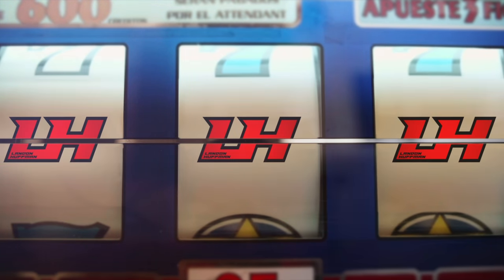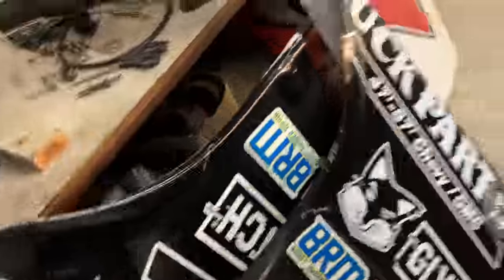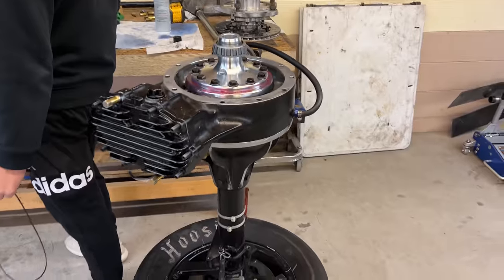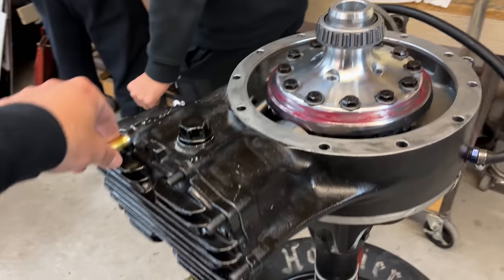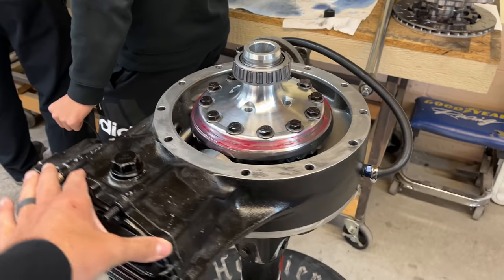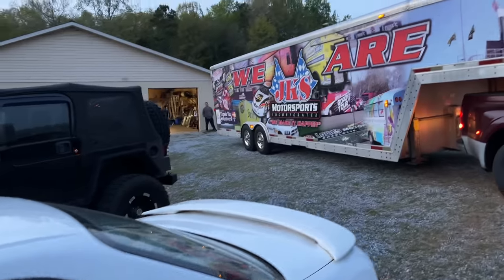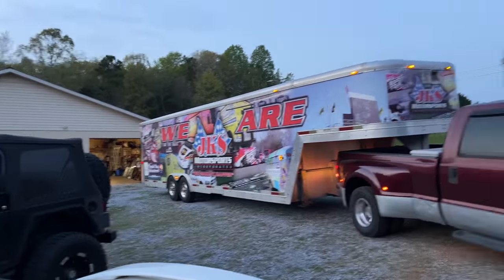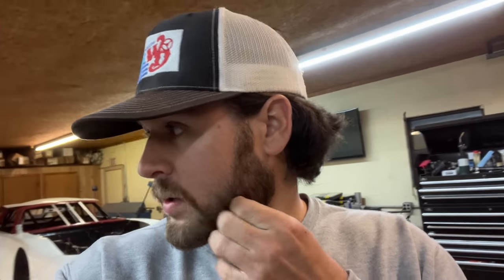THRASHING SO WE CAN MAKE IT TO THE TRACK! Finally got the Late Model back from Chassis shop!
In today's video we picked up our late model stock car from the chassis shop and began work to prepare for this weekend's race!